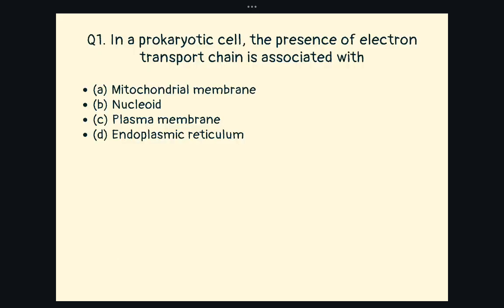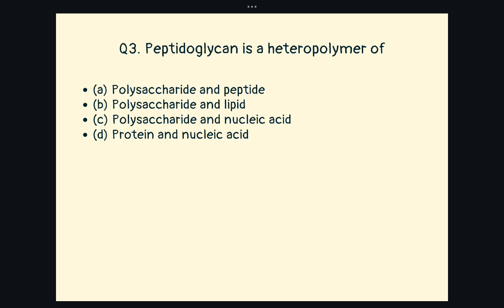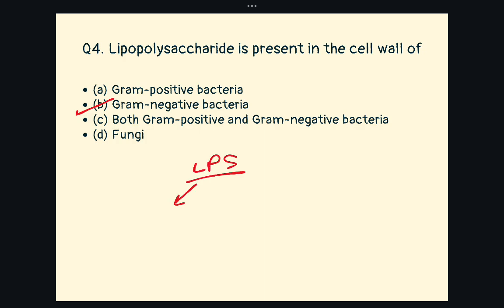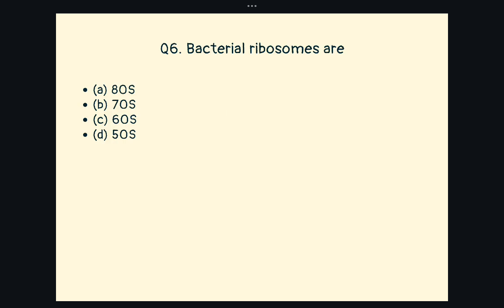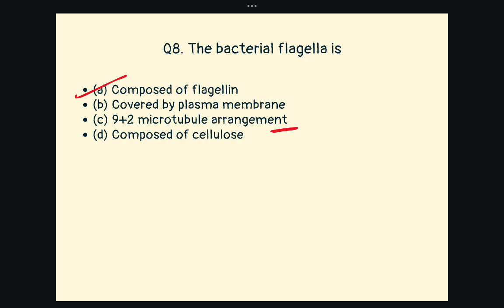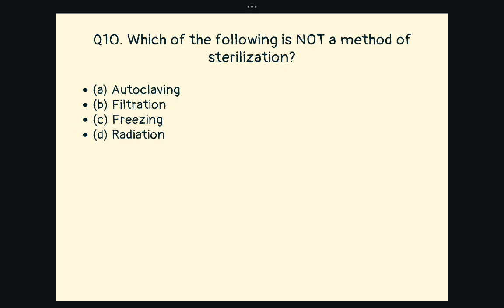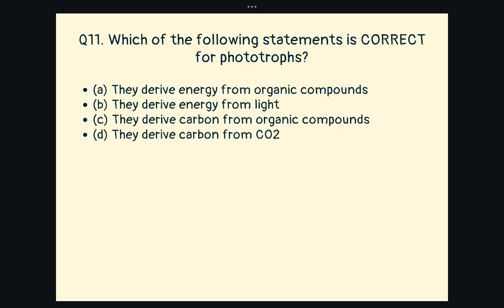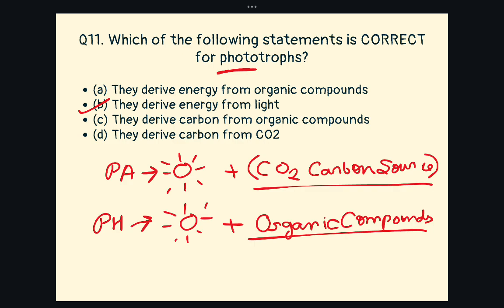IIT JAM Insight | Previous Year Question Series – Biotechnology#iit jam insight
Welcome to IIT JAM Insight 🎓
In this video, we discuss IIT JAM Previous Year Questions with detailed explanations.
This will help you prepare topic-wise and boost your confidence for the exam.